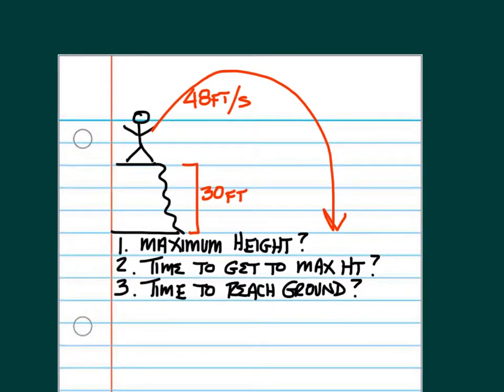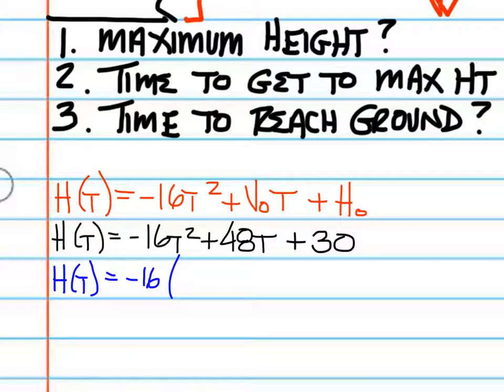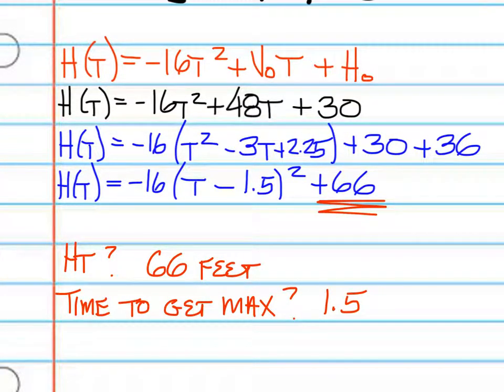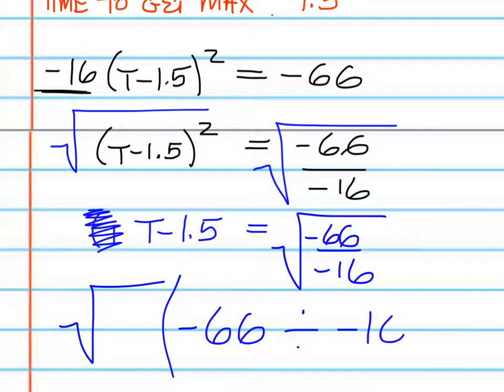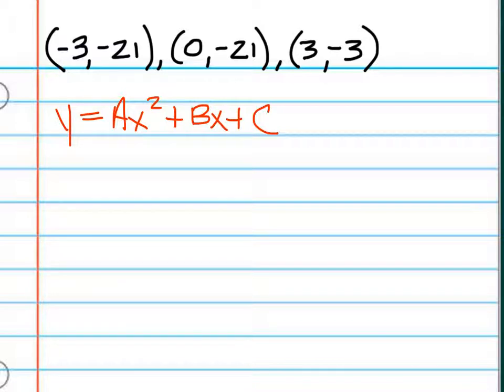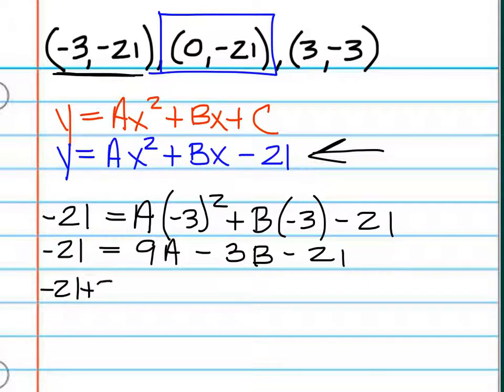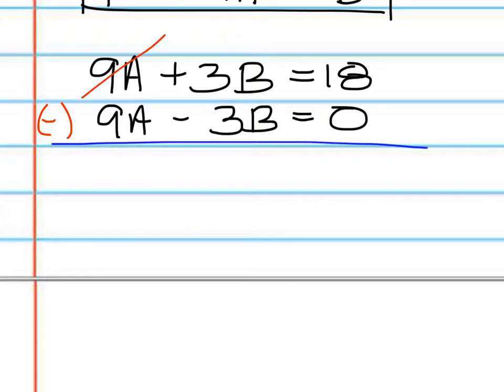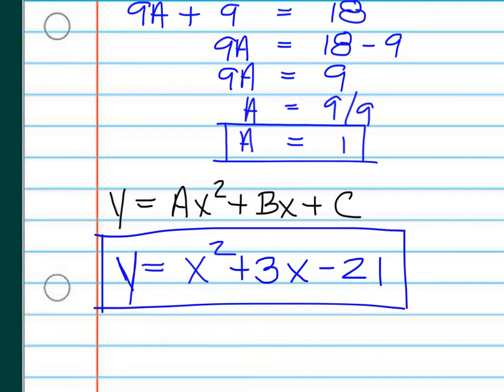Algebra 1 Review of Unit 4 Topic C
Algebra 1 Review of Unit 4 Topic C for re-take of Test